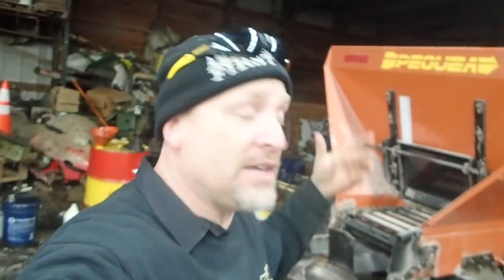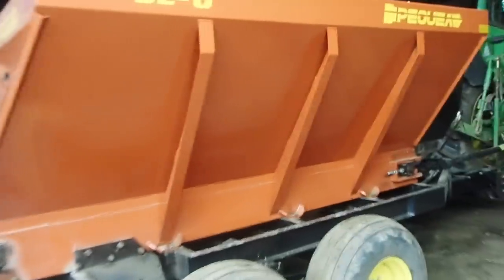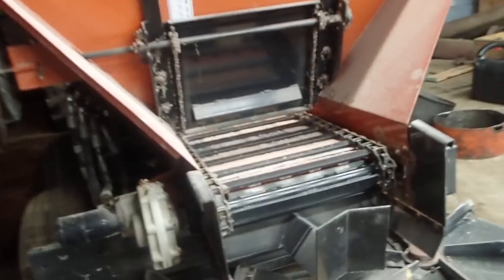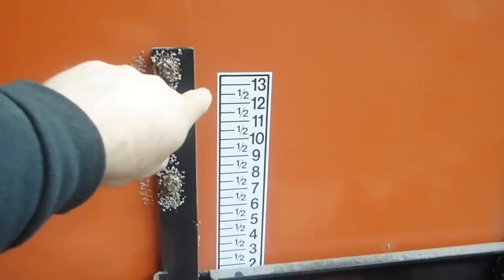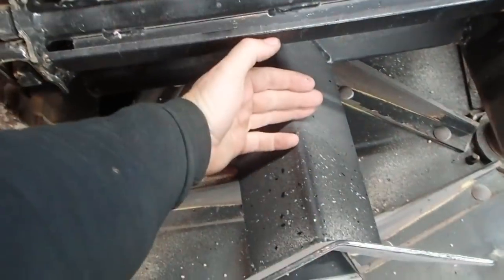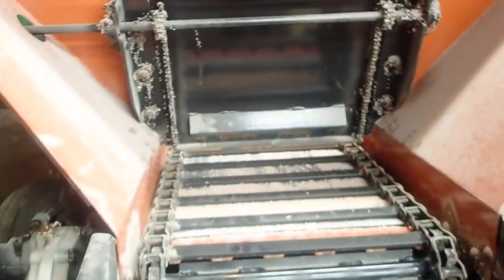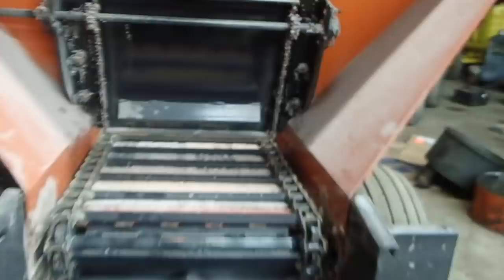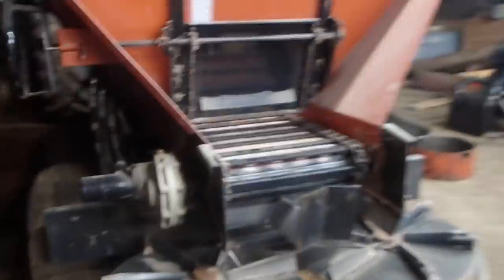Pequea SL-6 Spreader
This video is about Pequea SL-6 Spreader